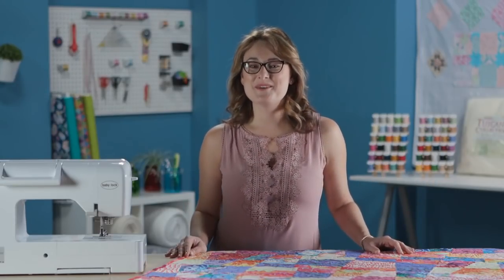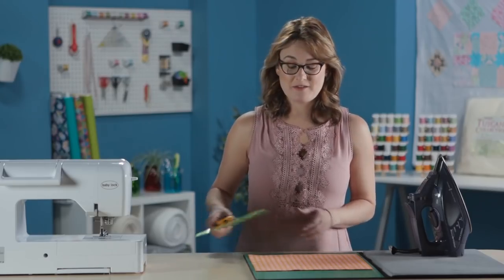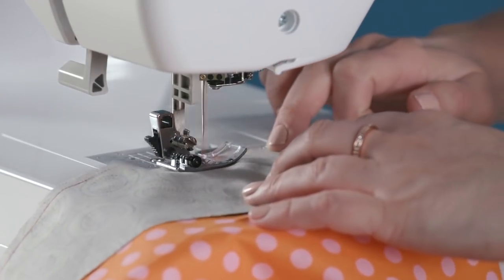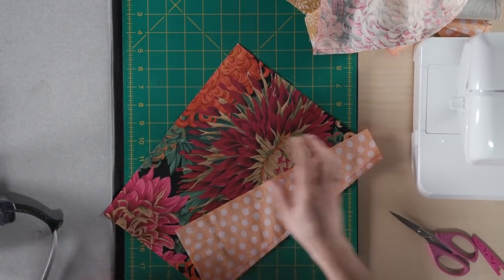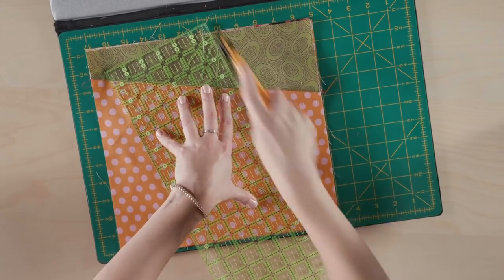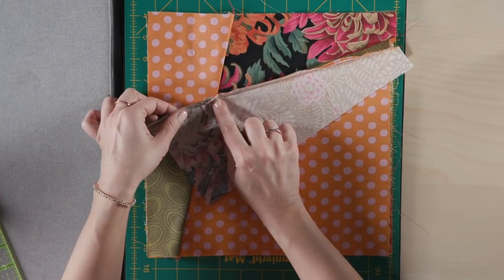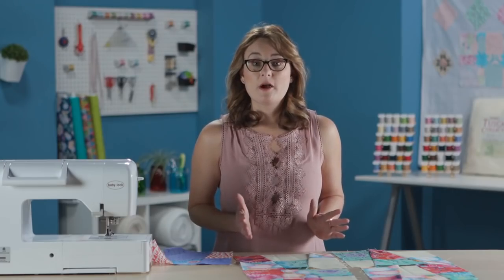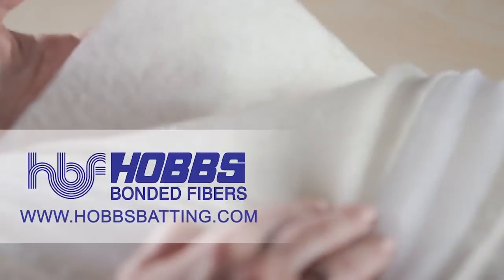Full Episode! How to Make a Crazy Quilt Block (MFQ 315)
For more My First Quilt episodes, and other free quilting videos, visit The Quilting Company

Hobbs Bonded Fibers
Baby Lock
Madeira